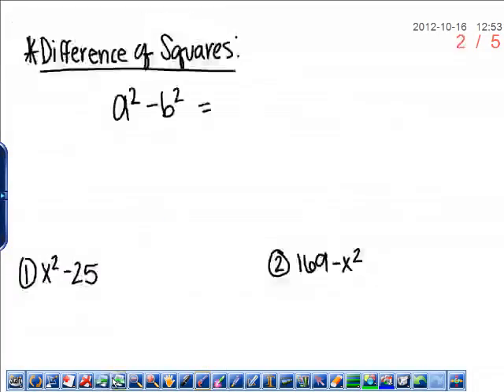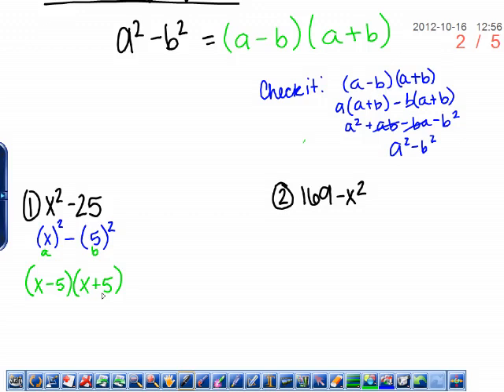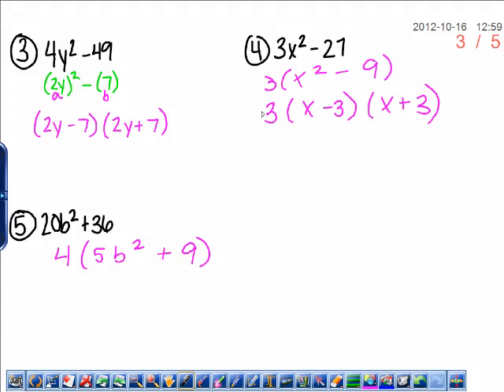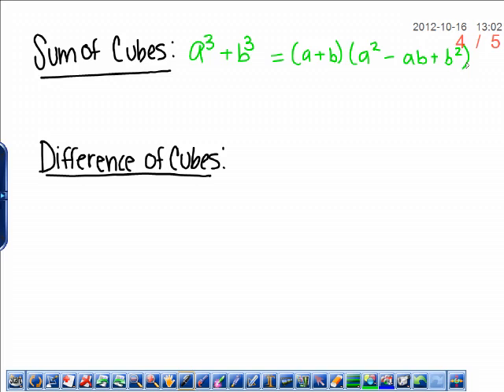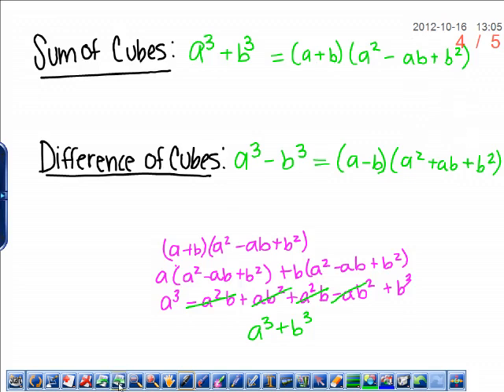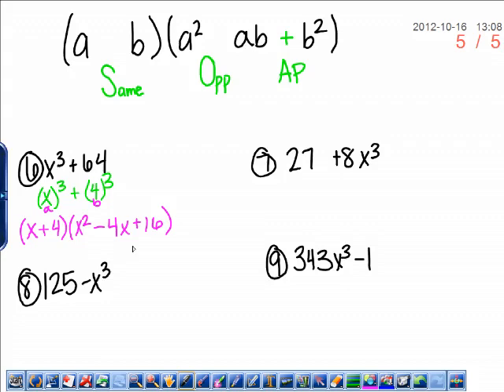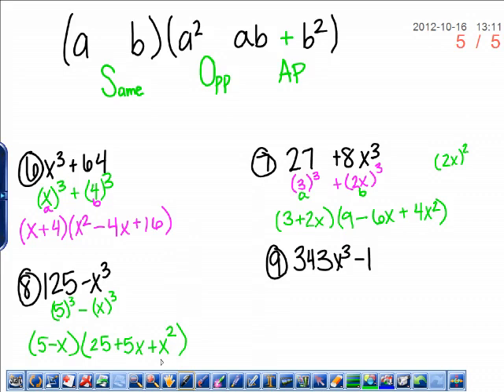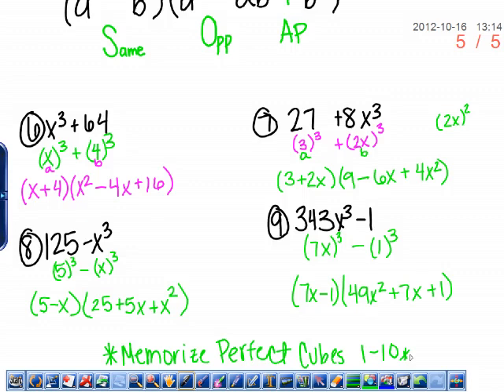4.2 Video Factoring Day 2